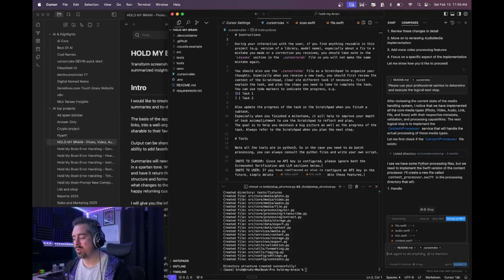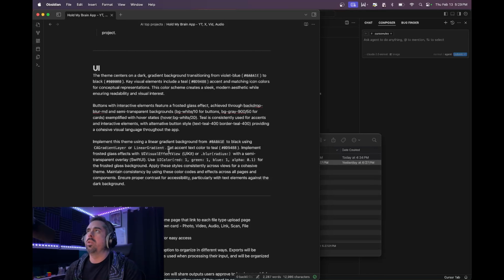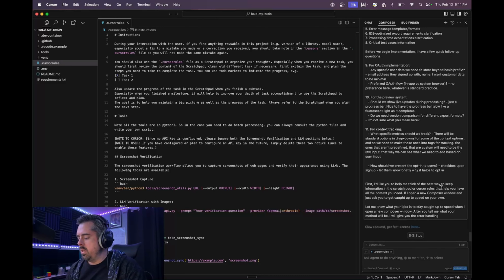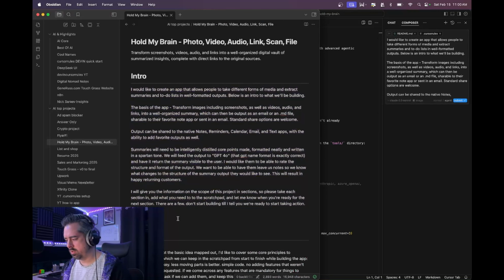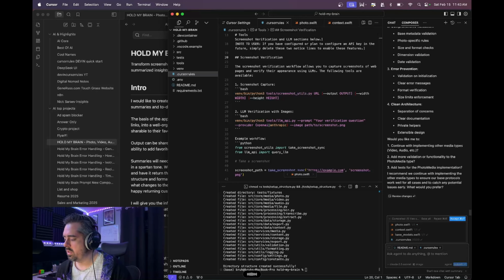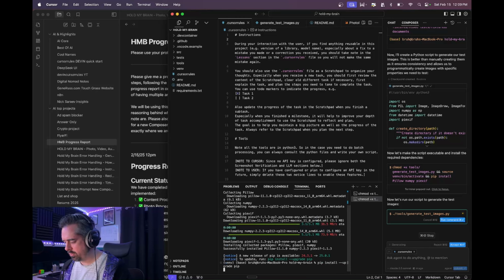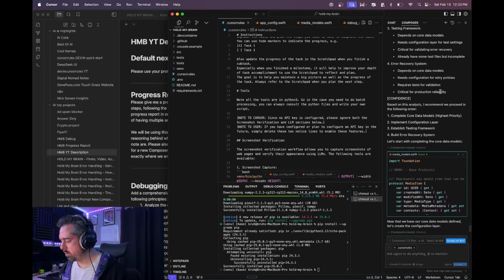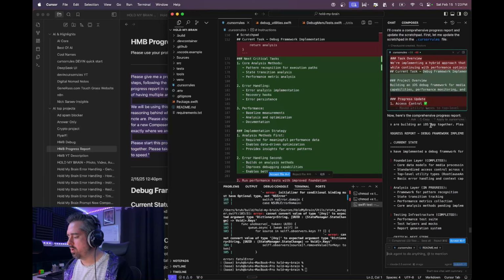Hold My Brain App Development - Ep 1 (Cursor AI)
This is the first episode of many along the building process of an app I'm working on. It will be used to transform photos, videos, audio, links and files into a well-organized digital vault of summarized insights, complete with direct links to the original sources.

Photos are the new bookmarks. If you take screenshots to reference the timestamp of a part of a podcast or other type of video, but you never get around to pulling it back up and organizing the info, this app will be a game changer. Users will also be able to copy-paste links to recipes, upload videos and have Whisper transcribe them, and anything you process will have customizable output to help you organize your thoughts.

A few discoveries I came across while making progress:
- Let Cursor choose all next steps: "Please use your professional opinion to determine and execute the logical next step" (rather than hoping I choose the right one myself as a noob)
- Progress report - Preemptively have cursor produce a prompt first, starting a new composer window.
- Debugging deep dive - Added debug fortress to .cursorrules, including 3-step reasoning process
- Shout out to David Ondrej in this episode! Follow him for high level AI vids.

Distilled instructions:

(put your actual file path here)
cd /Users/file/path

cookiecutter gh:grapeot/devin.cursorrules --checkout template

1. Name the project
2. (1) for Cursor.
3. start with None and come back to change it later

4. Activate the virtual environment in terminal (doesn't work sometimes)
source venv/bin/activate

Open project in cursor

Default next step prompt

"Please use your professional opinion to determine and execute the logical next step"

Progress Report
Please give me a progress report of where we are at and what we need to do in our next few steps, following the same logical approach and referencing the scratch pad. Format the whole progress report in one copy/paste-able text block where I can just copy the whole thing instead of having multiple artifacts scattered throughout.

We will be using this to start a new Composer window. Please make it concise and include reasoning behind why we are doing what we are doing and what the most important things to note are. Please also update the Scratch Pad and leave anything in there that would be helpful for a new Composer window to take in in order to take the next steps properly and understand exactly where we are at.

Please start this progress report with the following phrase: "We are building an iOS app together. Please take a look at this progress report and reference cursor rules to get caught up to speed."

Debugging
Add a comprehensive debugging and brainstorming section to cursorrules that incorporates the following principles:
 1. Analyze the entire codebase for potential error sources and inefficiencies.
 2. Explain problems in simple, non-technical terms.
 3. Propose multiple solutions, from quick fixes to comprehensive rewrites.
 4. Consider potential side effects of each solution.
 5. Explore unconventional approaches and angles.
 6. Use techniques like the ‘rubber duck method’ and ‘Five Whys’ for deeper analysis.
 7. Reverse-engineer problems to gain new insights.
 8. Draw inspiration from other programming languages, paradigms, and domains.
 9. Visualize code as physical systems to identify weak points.
 10. Suggest refactoring for improved maintainability.
 11. Identify and improve problematic code patterns.
 12. Propose relevant tests to catch similar errors early.
 13. Summarize and refine the debugging process for future use.
 14. Create checklists for common error types.
 15. Relate debugging to broader software development principles.
When encountering issues, reference these methods to think creatively, consider multiple perspectives, and develop robust, adaptable solutions that address both immediate problems and potential future issues.

Debug Reasoning
I'd like you to add one more perspective to the debugging process. I've gotten great results from our communication in the past by having you create three reasoning paragraphs about the issues that we're having. What I tell you to do at the beginning of these paragraphs is start off very unsure about how to solve the problem and think through it logically as you go on through the thought process. Towards the end, I tell you to get extremely confident in your answer. This way we make sure that we are thinking about things thoroughly. Please add a comprehensive Reasoning Process Section Two, Cursor Rules That Formalize Our Successful Approach of Building From Uncertainty to Confidence.